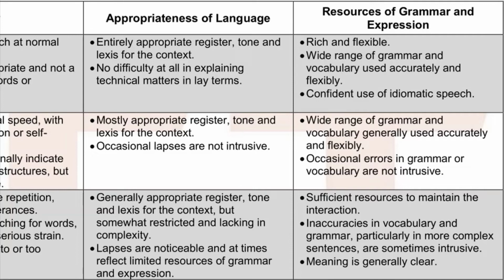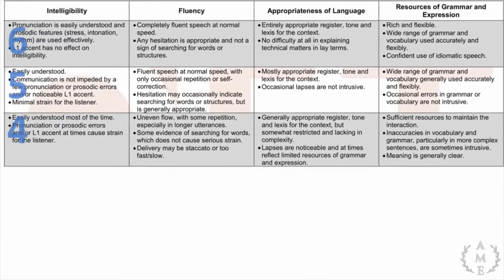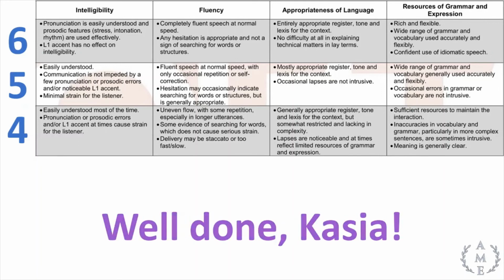OET Speaking Tips 2: How you are graded - Linguistic Criteria (Part II)